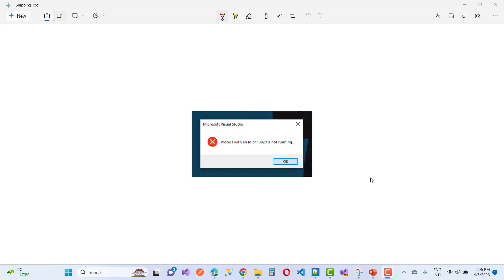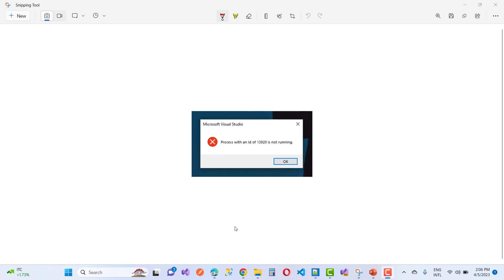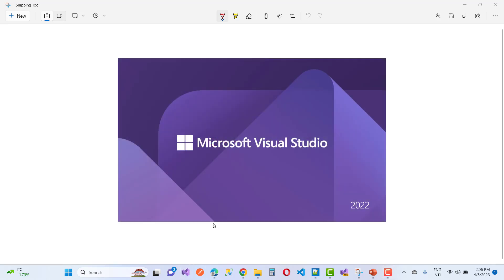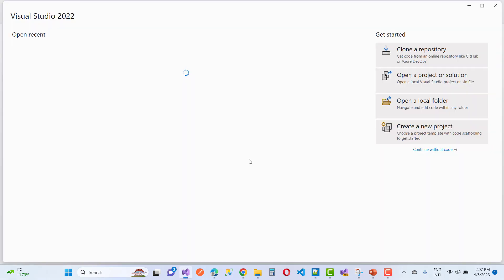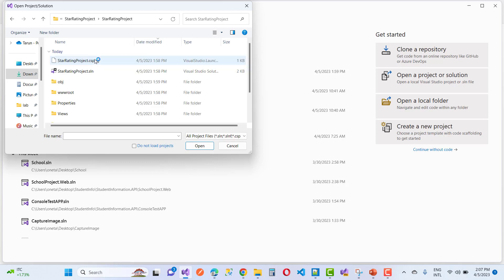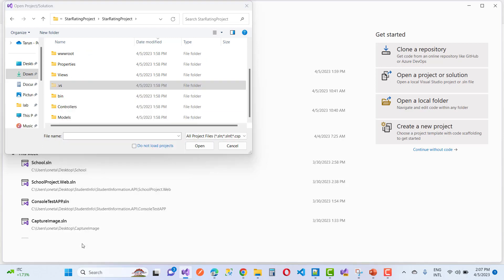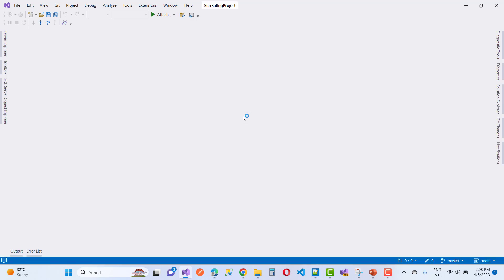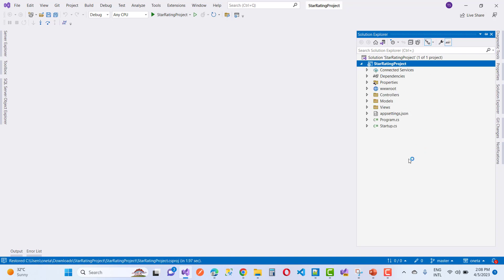Fix: "Process with an Id of #### is not running" in Visual Studio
In this video, I am going to teach you the following topic:
"Process with an Id of is not running" in Visual Studio